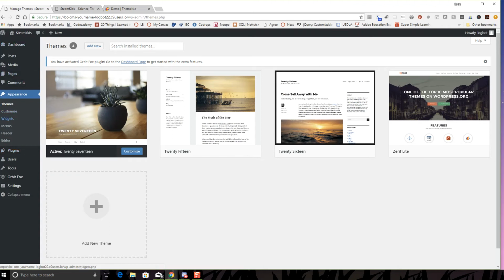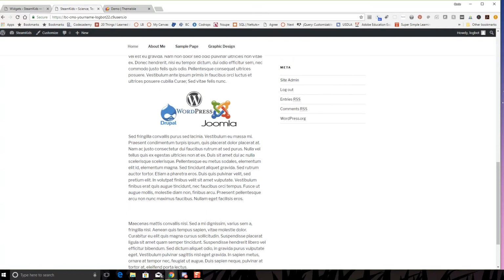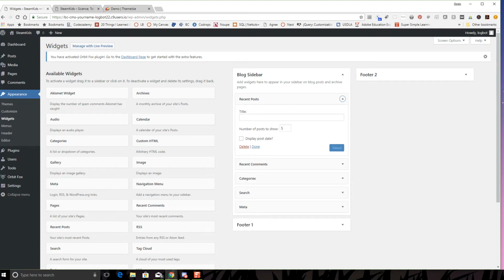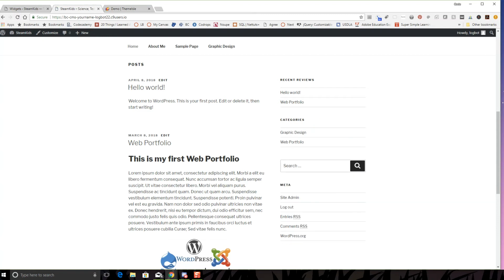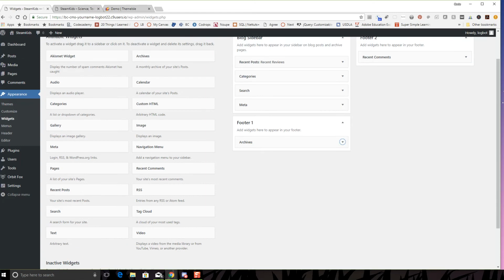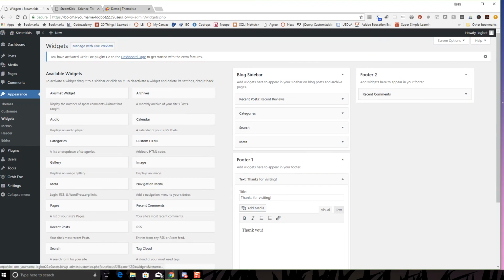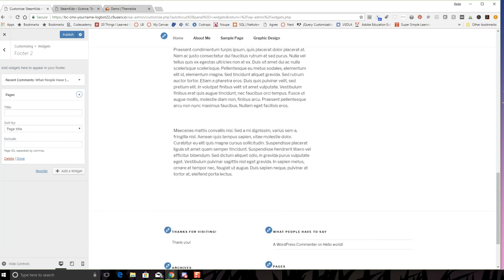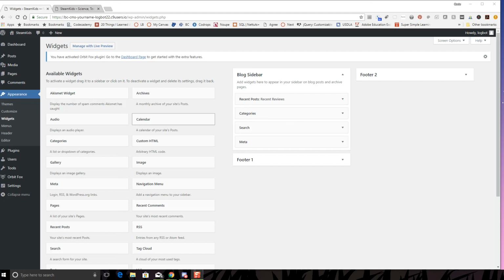Customizing Widgets on WordPress Sites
This video will demonstrate how to manage Widgets in the WordPress Admin Dashboard.